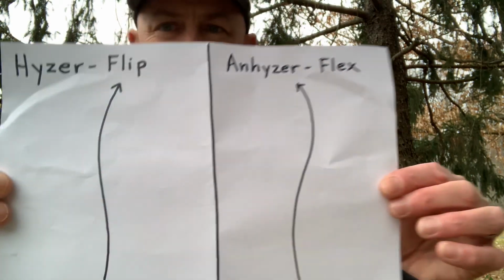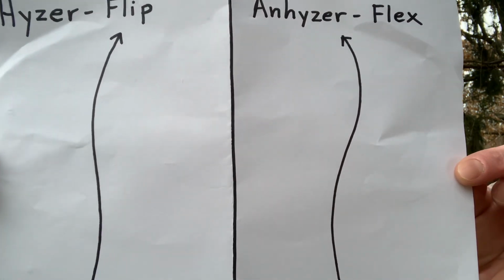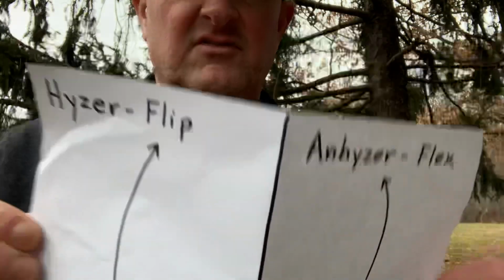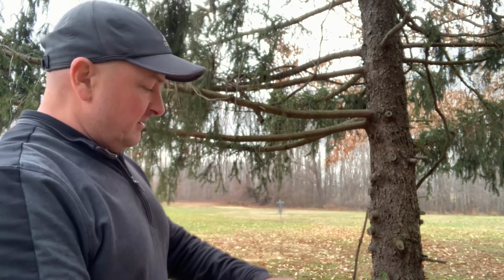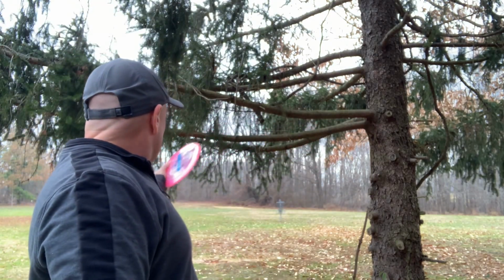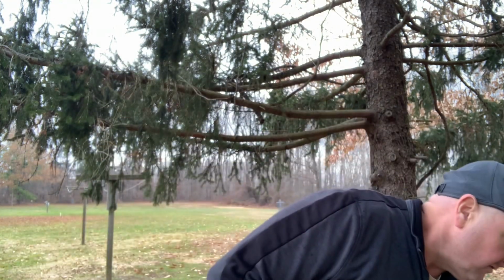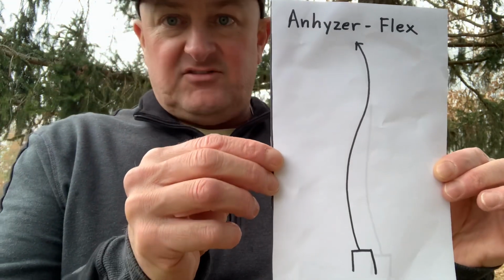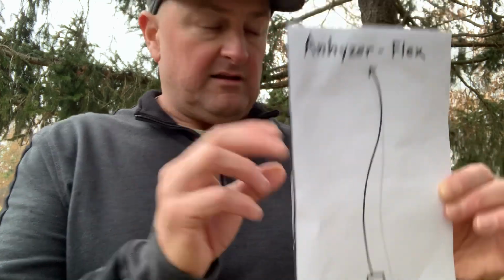Beaver Branch Disc Golf Clinic Step 7: Hyzer-Flip and Anhyzer-Flex Shots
In this video Hyzer-Flip and Anhyzer-Flex shots are explained and demonstrated.

Be sure to check out steps 1 through 6 and other beginner tips on this channel!